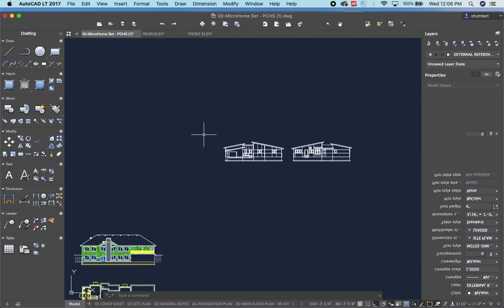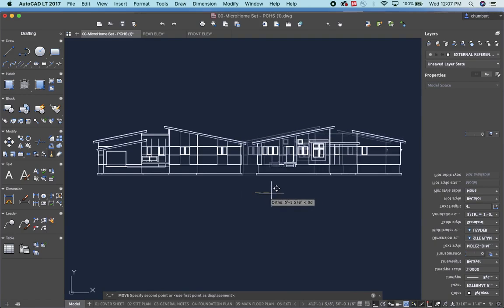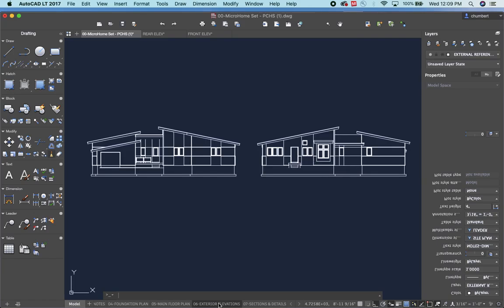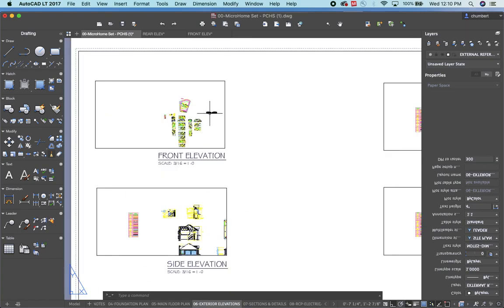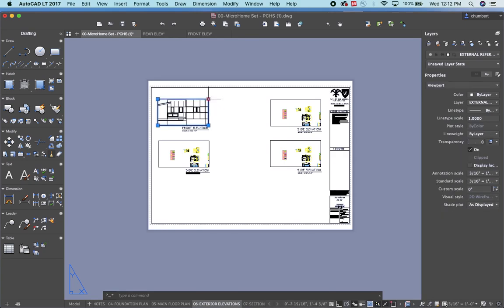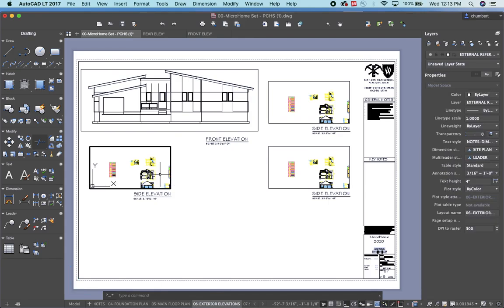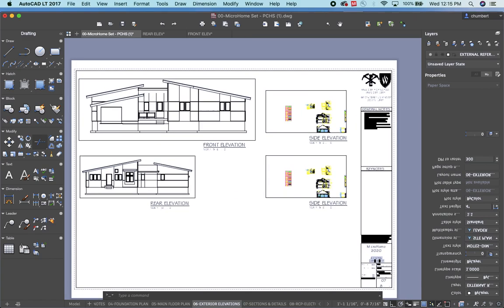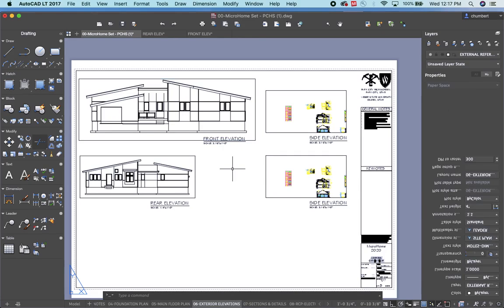AutoCAD: Model Space, Paper Space & Viewports